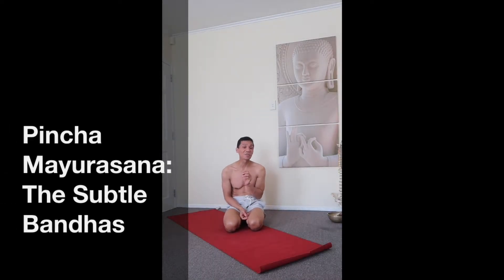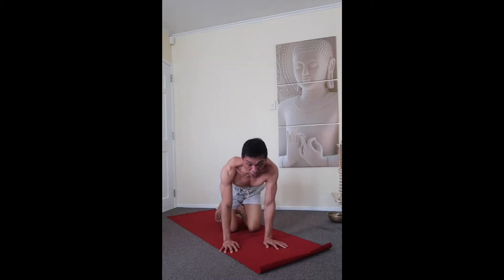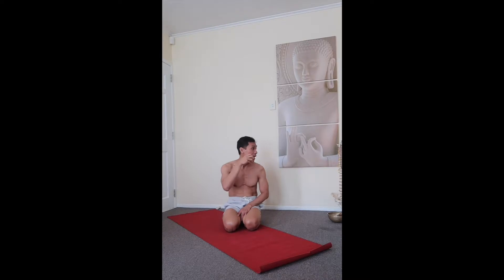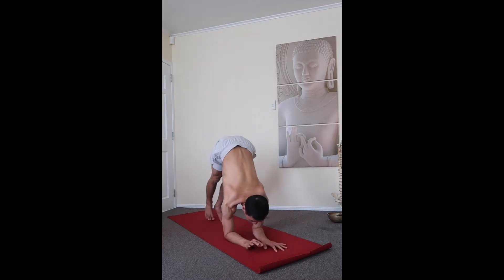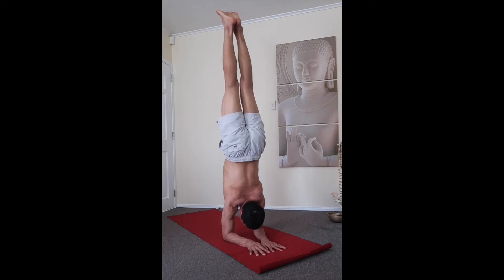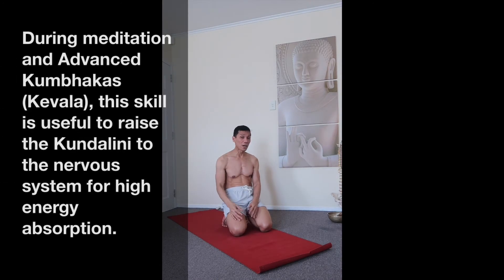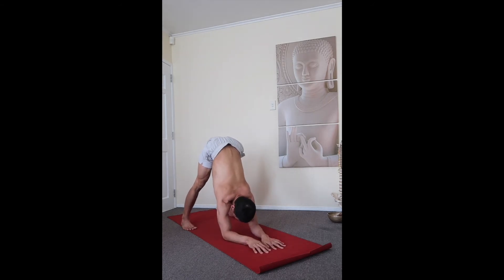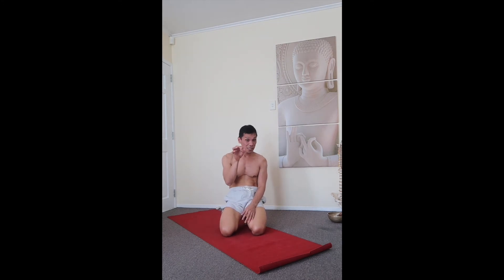Pincha Mayurasana Tutorial Part Two | How to Press and Float | Breath Pattern